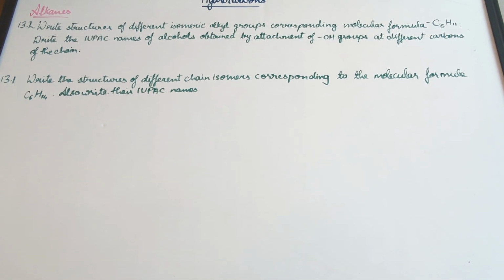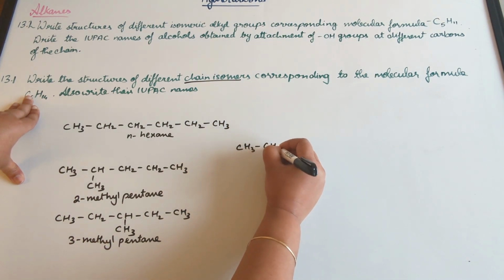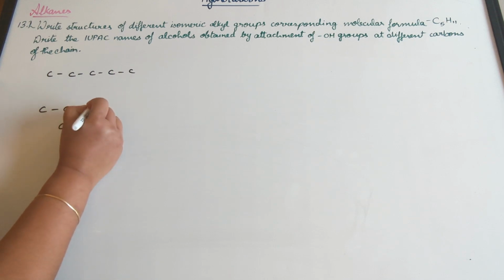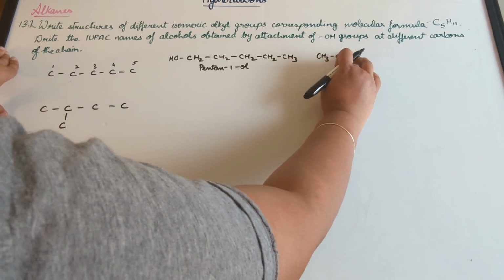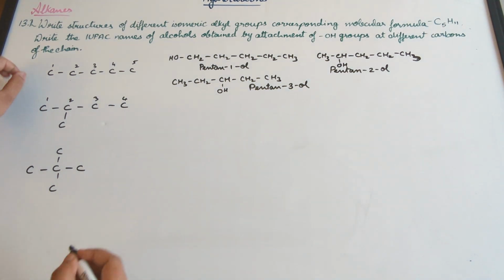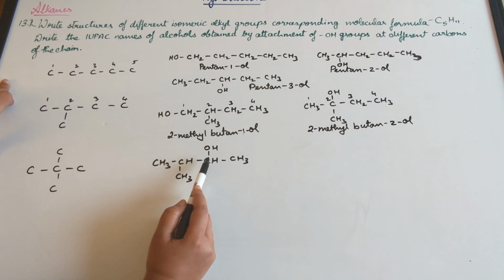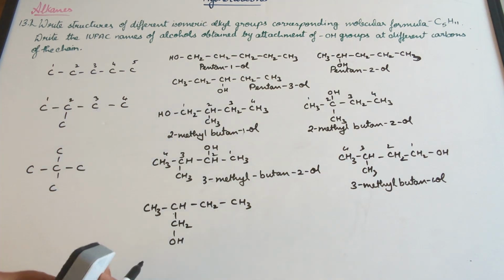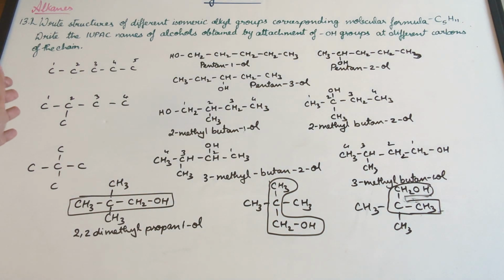Alkanes: Intext Questions-1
This video is about the intext questions of the second topic of the thirteenth chapter (Hydrocarbons).
13.1 00:00
13.2 03:22
Check out the next video on the topic- Alkanes: Intext Questions-2